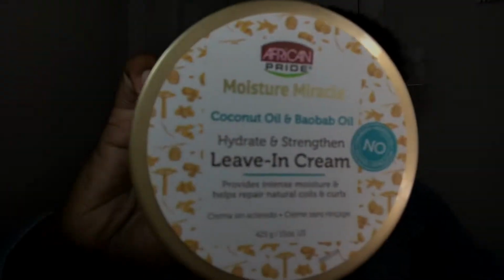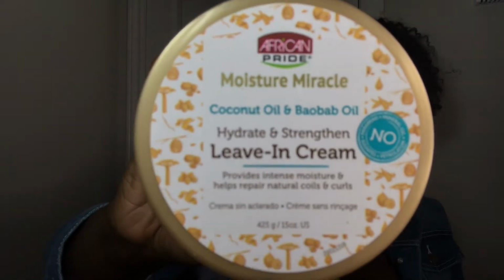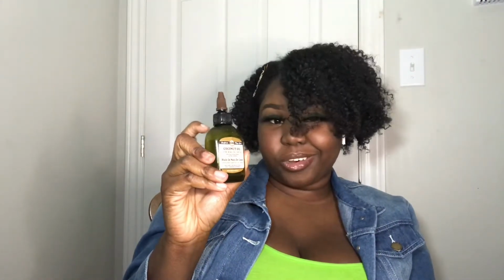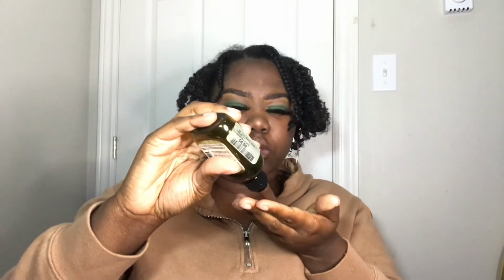African Pride Moisture Miracle Coconut & Baobab Oil Leave In Cream Braid Out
HEY ROYAL SQUAD THANK YOU FOR VISITING MY CHANNEL.

Nationality : Bahamian
Age: 21
Live: Canada